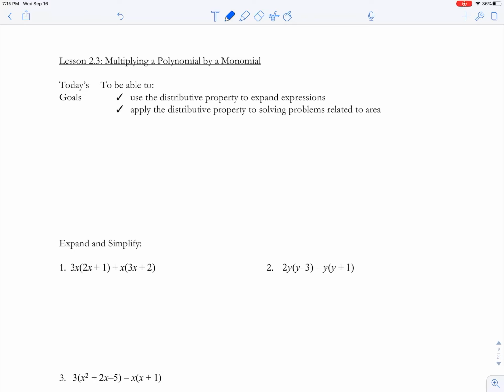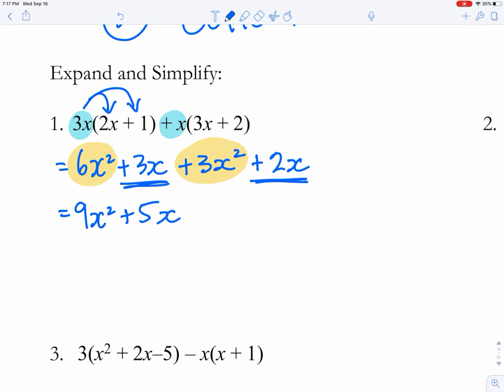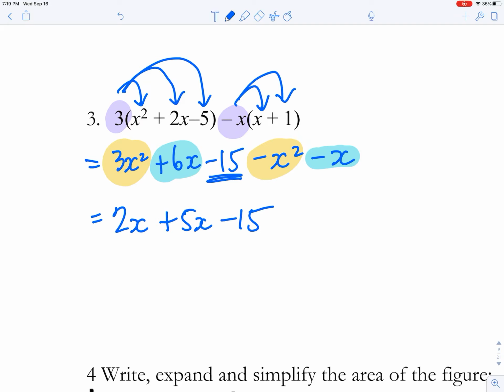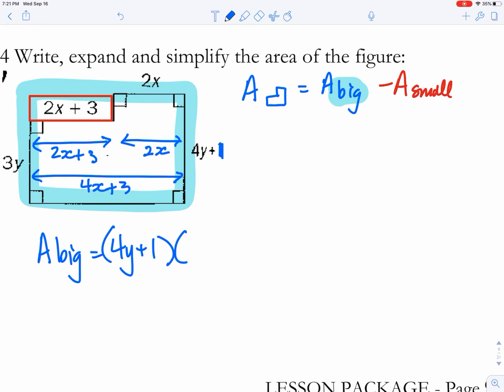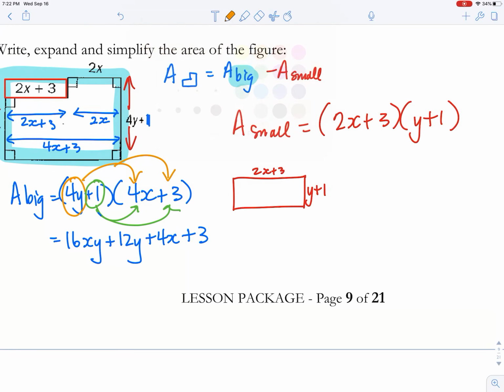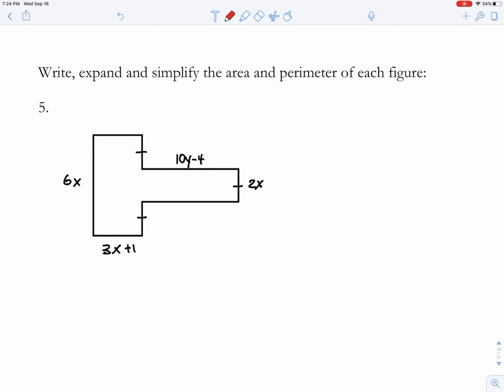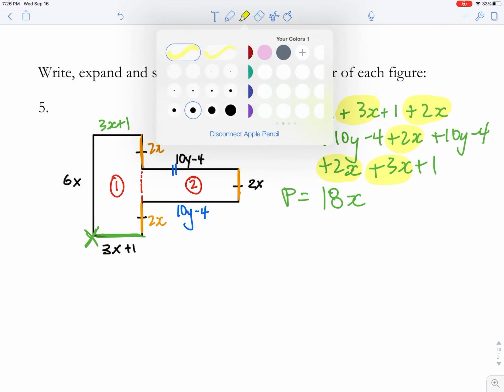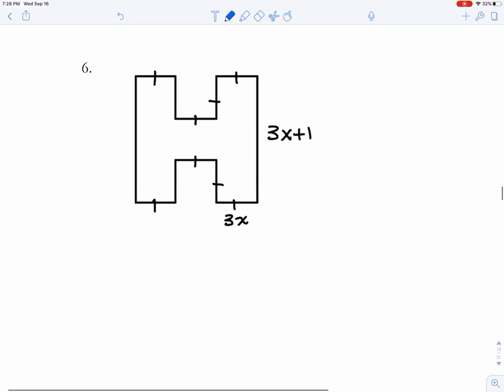Unit 2 - Algebra: Lesson 2.3 - Multiplying a Polynomial by a Monomial MISTAKE @ 11:15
Mistake @ 11:15 - Answer should be
P = 18x - 6 + 20y  ** note that the 6 is NEGATIVE not POSITIVE**
Thx to Wolfe for spotting that one!